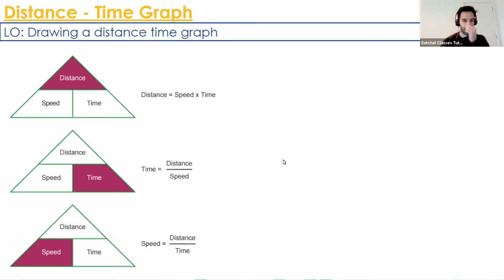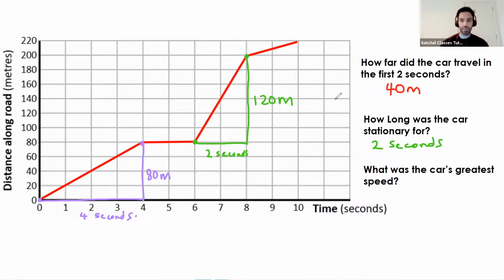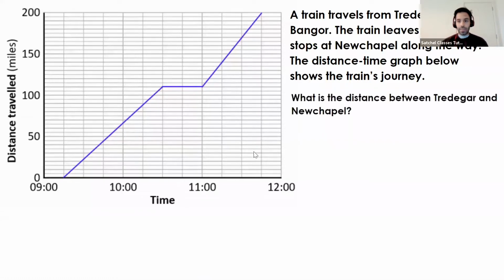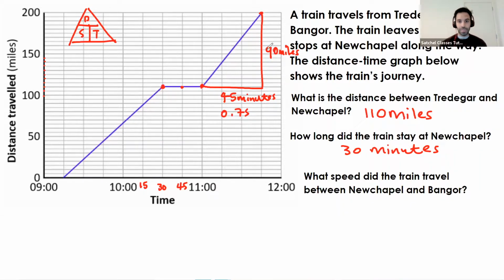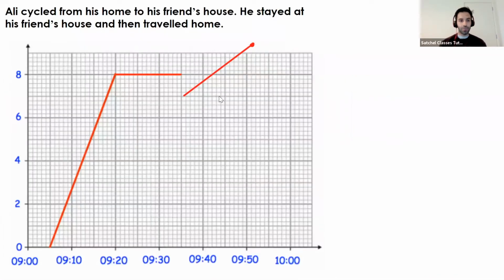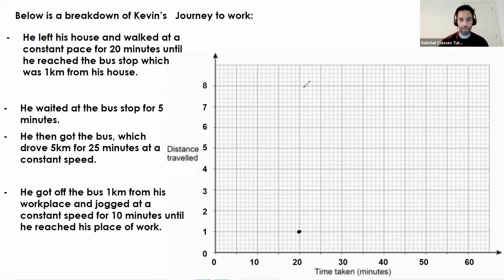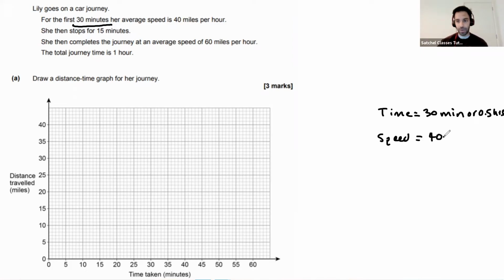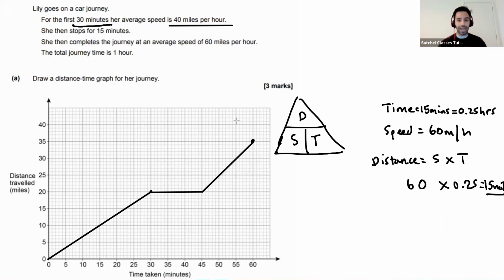Distance Time Graph | Maths | Satchel Classes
About this class:
Like what you see? Access all of our free classes here:

A distance-time graph is a useful way to represent the motion of an object. In this class, students will be guided through how a distance-time graph is set up so that they will be able to draw one themselves. Students can also expect to learn how to interpret the graph and calculate the speed using a distance time-graph. While this class is aimed at Years 7 - 9, it is also beneficial for older students as this topic is covered in both the Higher and Foundation GCSE curriculum.